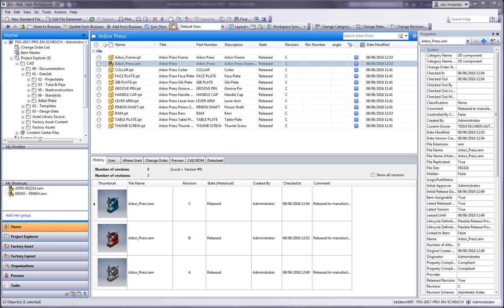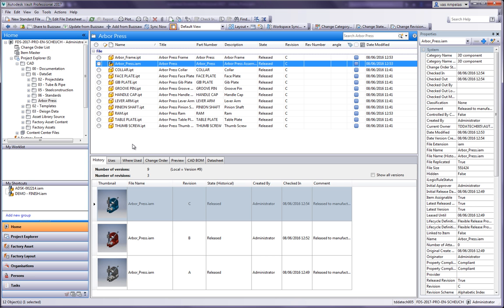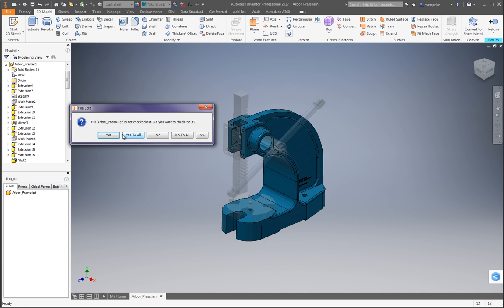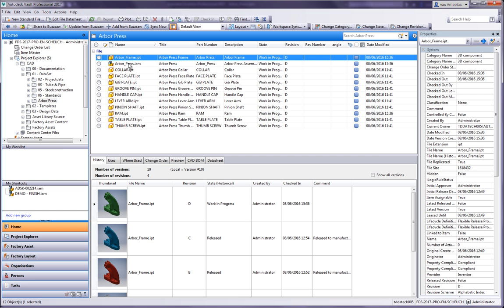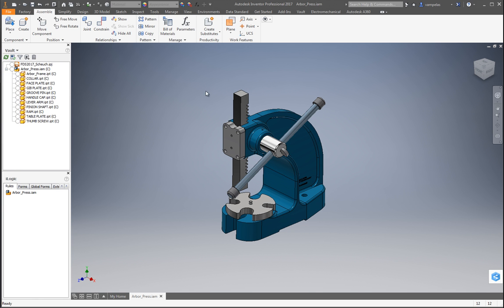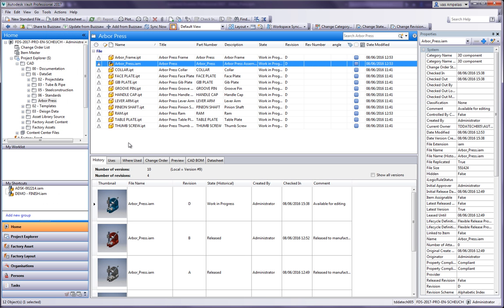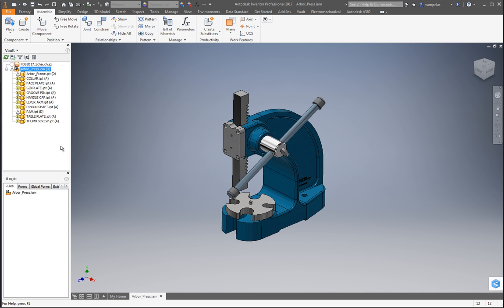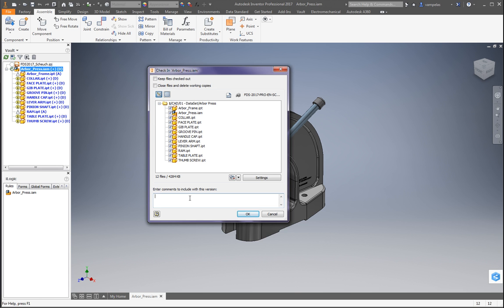Vault Pro 2017 - Rollback Revision and Lifecycle State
Simple & flexible workflows to rollback a Lifecycle change or revert back to a previous versions of our design in Autodesk Vault Professional 2017.